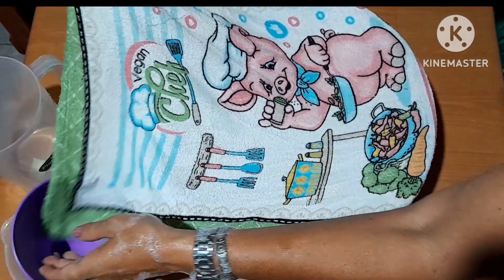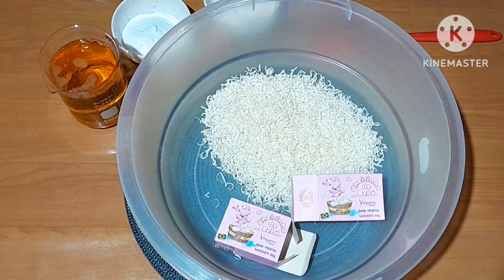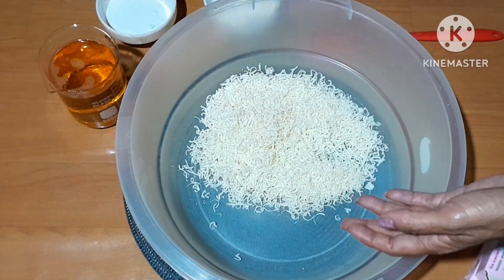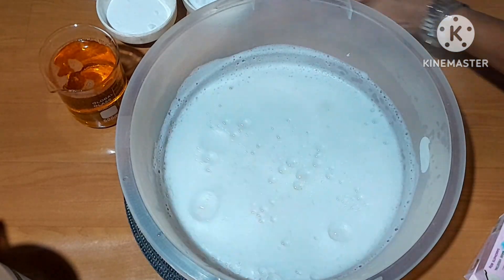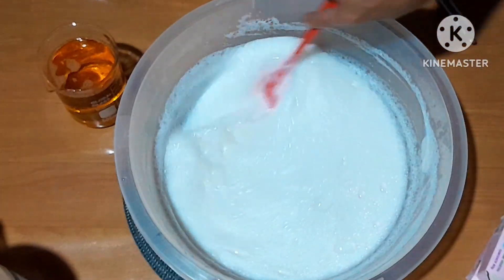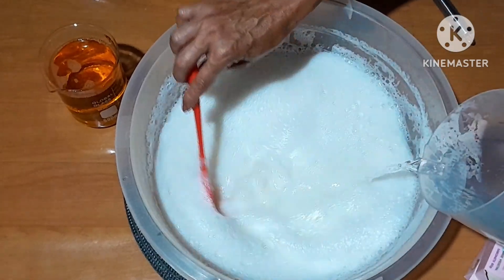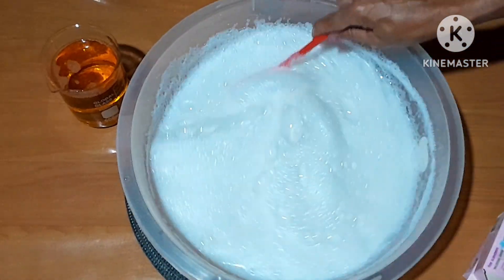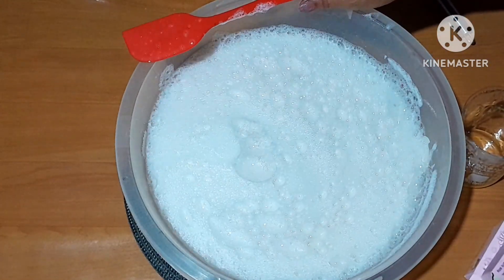SABÃO CHEIRINHO DE BEBÊ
ESSE SABÃO FICOU UM ESPETÁCULO DE BOM ESPERO QUE GOSTEM TAMBÉM.

NÃO  ESQUECAM DE CURTIR E COMPARTILHAR ESSA MARAVILHA UM SONHO DE SABÃO. ..

USEI E AMEI O RESULTADO REALMENTE VALE A PENA.

ENDEREÇO
MARIA MENDONÇA
CAIXA POSTAL 38
CEP 27965025
SÃO JOSÉ DO BARRETO
MACAÉ

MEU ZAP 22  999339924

CASO QUEIRAM AJUDAR QUALQUER VALOR  PIX 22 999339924
MERCADO PAGO

2 SABONETES  DE BEBÊ

2 LITROS DE ÁGUA FERVENDO

80 GRS DE BICARBONATO DE SÓDIO =2 COLHERES DE SOPA BEM  CHEIA  OU 3 COLHERES NORMAL

80 GRS DE SAL =2 COLHERES DE SOPA BEM CHEIA OU 3 COLHERES NORMAL

2 LITROS DE ÁGUA AMBIENTE

1 LITRO DE ÁGUA AMBIENTE

500 ML DE SABONETE LÍQUIDO BEBÊ

500 ML DE ÁGUA PARA LAVAR  A EMBALAGEM  AI VAI DAR OS 6 LITROS DE SABÃO OK

 ( OBS  )

CASO FOR USAR 3 DETERGENTES USE APENAS 2 LITROS E MEIO DE ÁGUA AMBIENTE  OK

CORANTE OPCIONAL

🔺️Transformar Soda escama em líquida 50%
🔺️96 à 99%= dissolve 1kg soda em 1litro e 960 ml de água
🔺️60%= dissolve 1kg da soda em  1 litro e 200mls de água
🔺️70%= dissolve 1kg da soda em  1 litro e 400mls de agua

🔺️No copo medidor, a soda escama é a mesma medida do arroz ou açúcar
⚫Tabela de porcentagem de algumas sodas
🔴 Sol↔️99%
🔴 Escorpião↔️98%
🔴 Indaia↔️60%
🔴 Bel↔️ 98%
🔴Yara↔️70%
🔴 Bradoc↔️98%
🔴 Lipon↔️70%
🔴Elétrica↔️96%
🔴Sansão↔️60%
🔴 Gioca↔️99%
🔴Politriz↔️99%
🔴Rodo↔️99%
🔴Caveira↔️70%
🔴Amália↔️99%

⭕Tabela para uso de soda para 1 litro de óleo
Escama
60% = 290g
70 ou 75% = 250g
96 à 99% = 140g
50% (líquida)